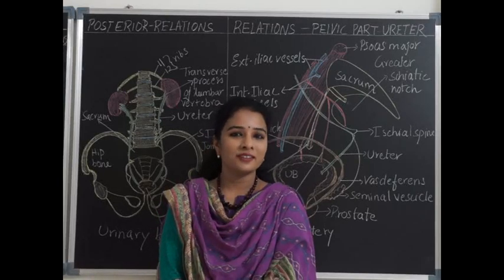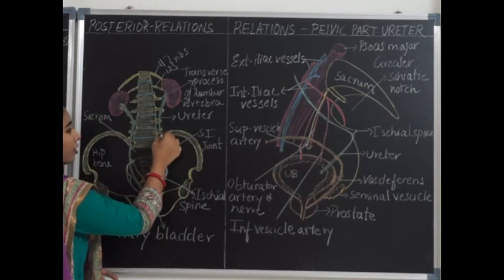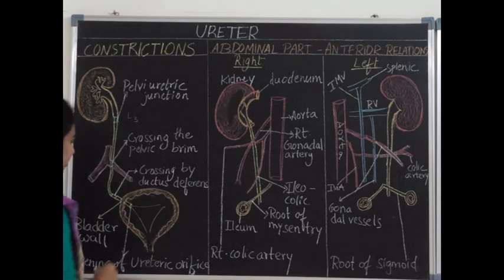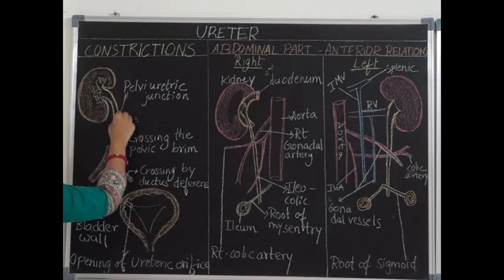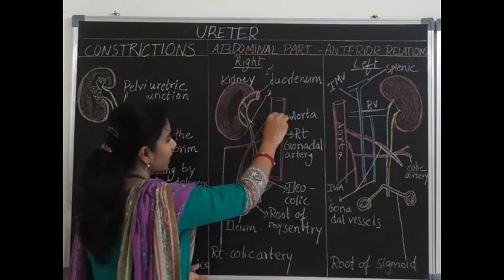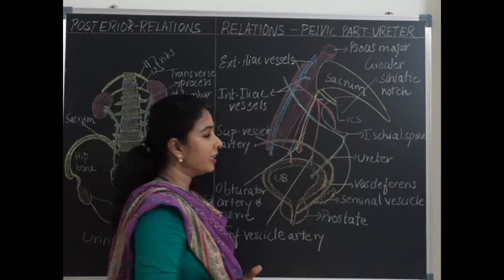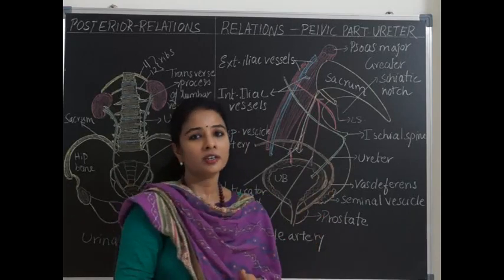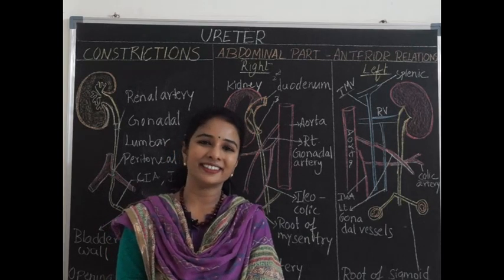Excretory system part III, anatomy of ureter by Dr.Rajitha Vanga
This video illustrates ureter, its course, relations, blood supply and nerve supply. I have also included applied anatomy with a case discussion.